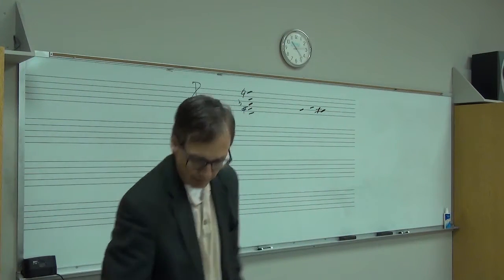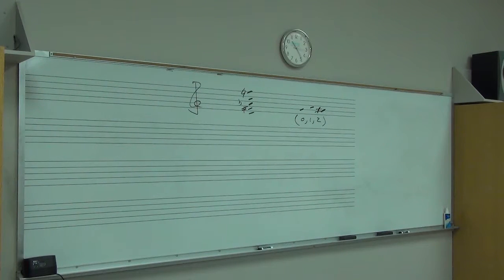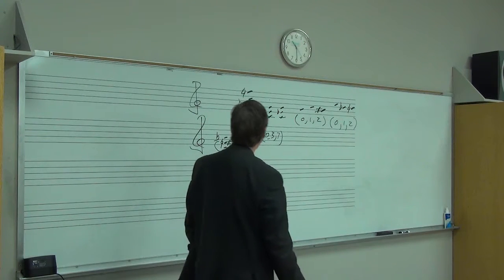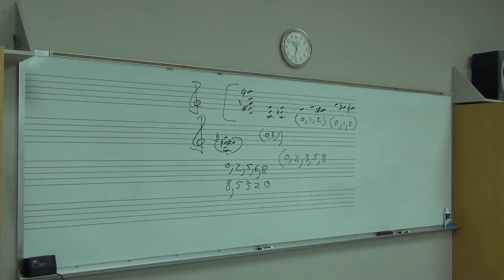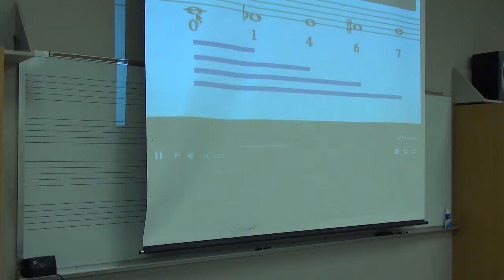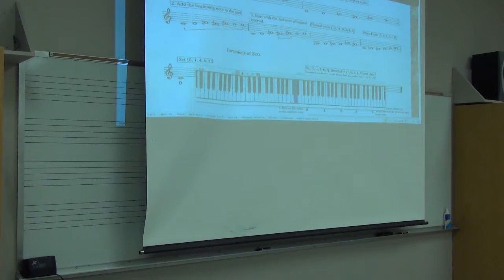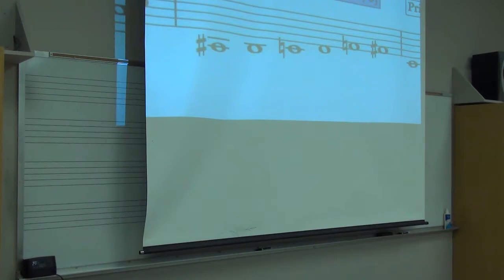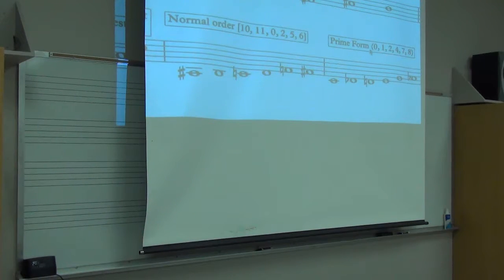MUT 313 Monday, April 15, 2018 Part 1 of 1